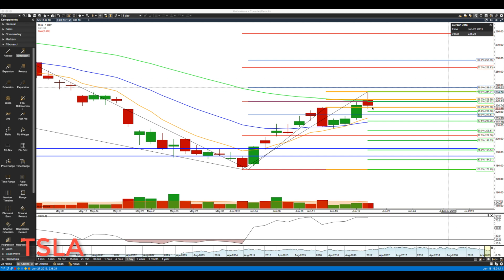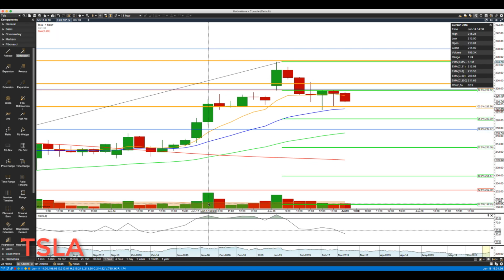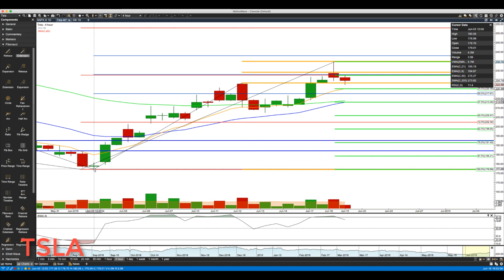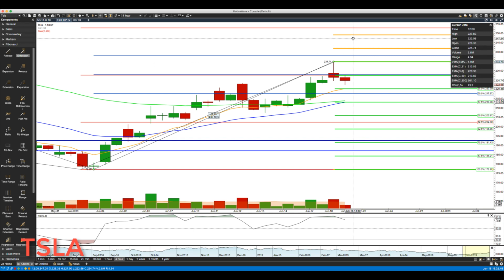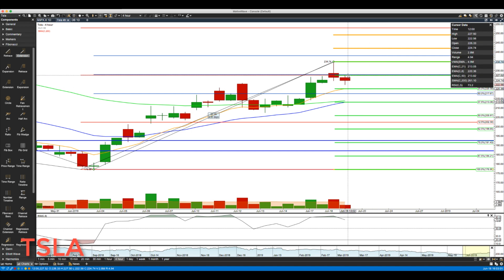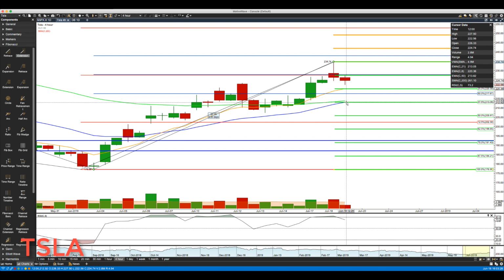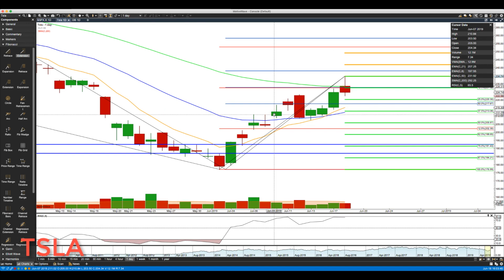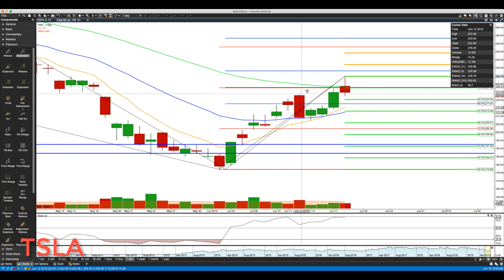TESLA : TSLA Jun-18 Update StockMarket Technical Analysis Chart